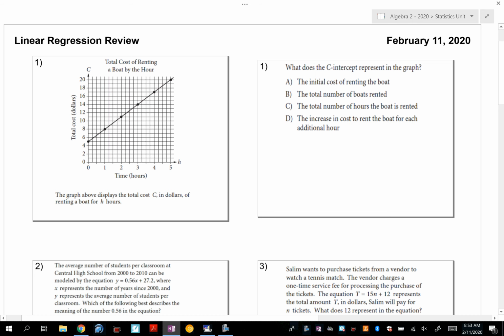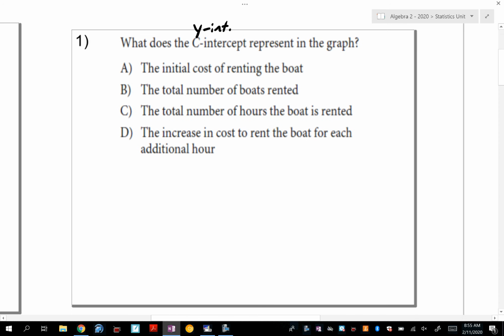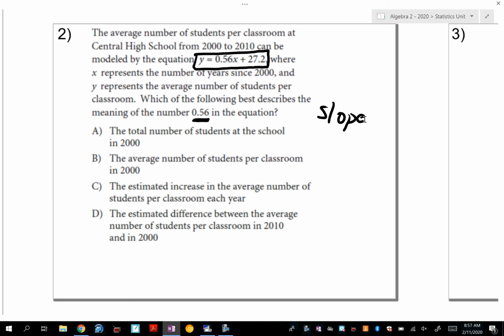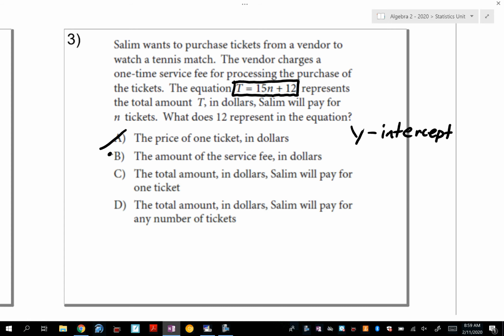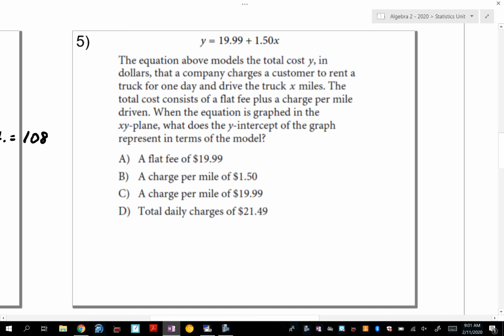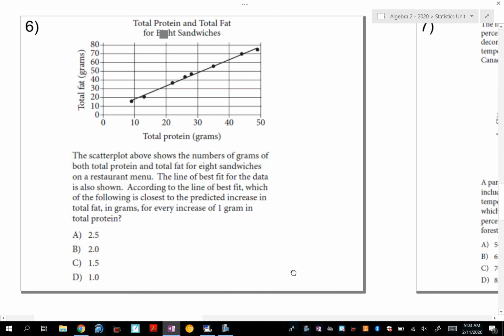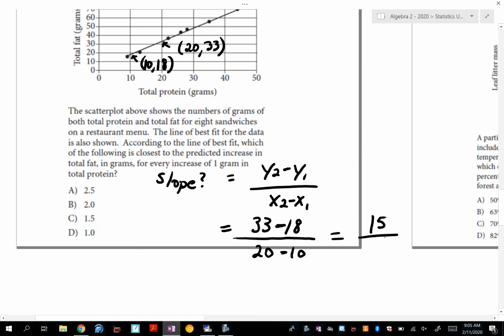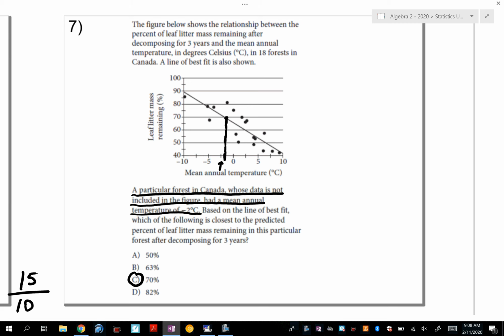Linear Regression Review - SAT Questions